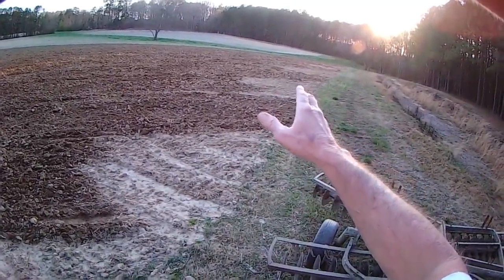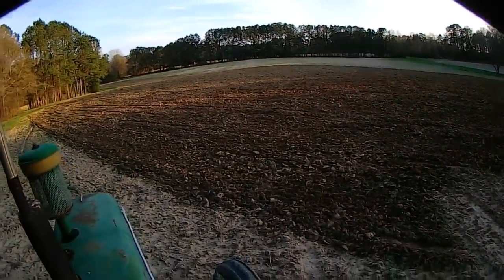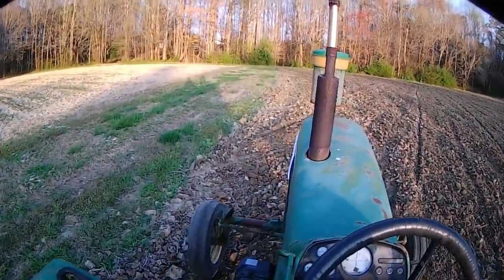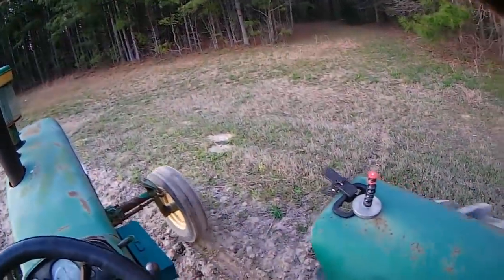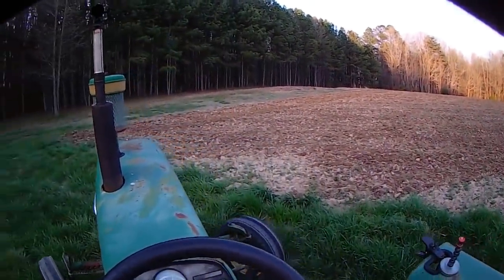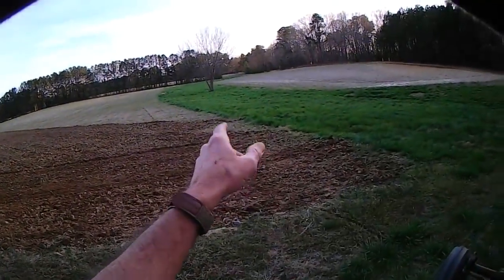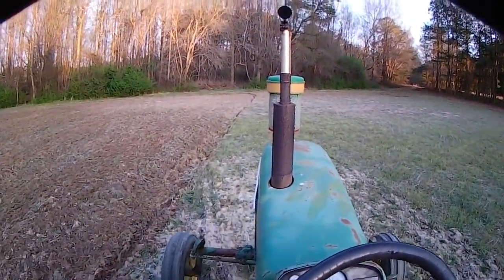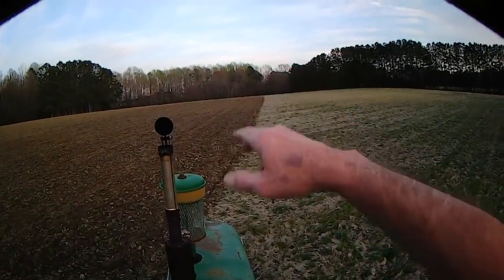Diagonal cut leveling and knocking weeds down part 3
leveling and removing ruts from the field left by the muddy super wet 2018 harvest.  Thousands of weeds lost their lives in the making of this video series.   We will thank them later for their ultimate sacrifice.